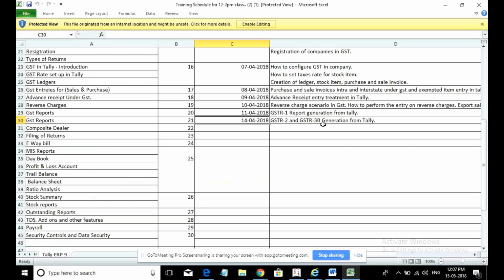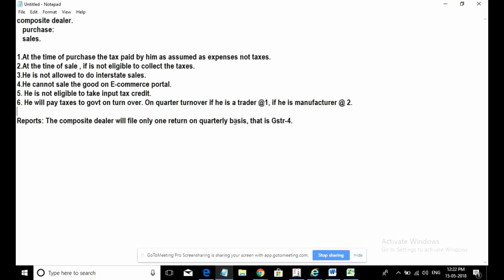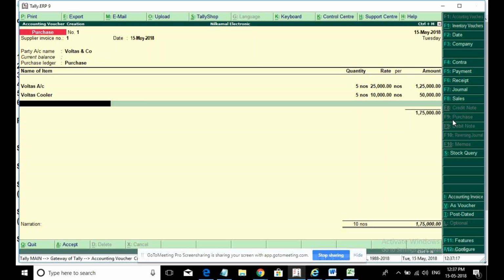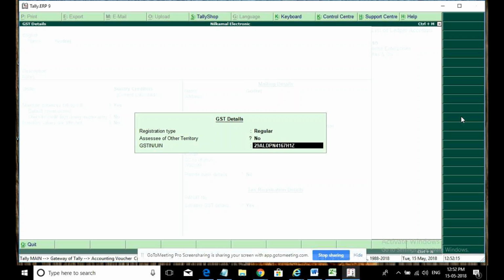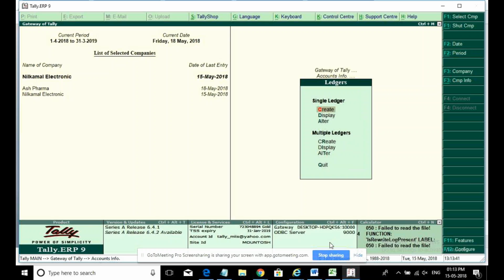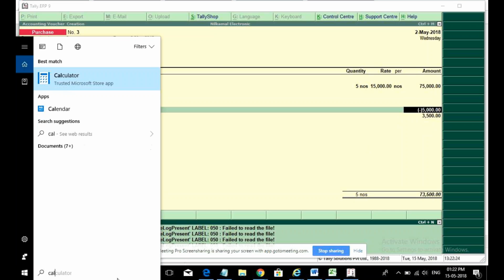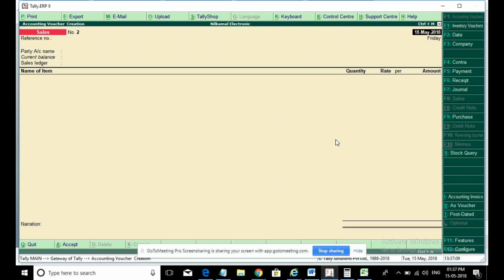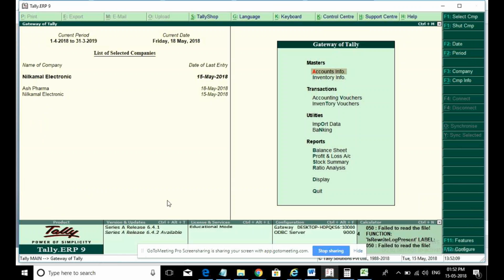APSSDC | Tally With GST-Composite dealer, Generating Gstr-4 | 15-05-2018